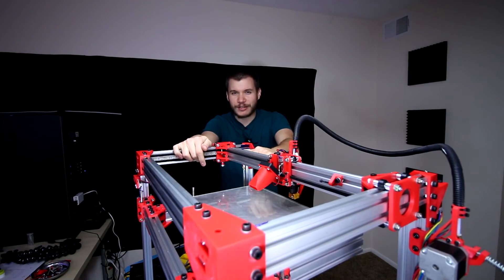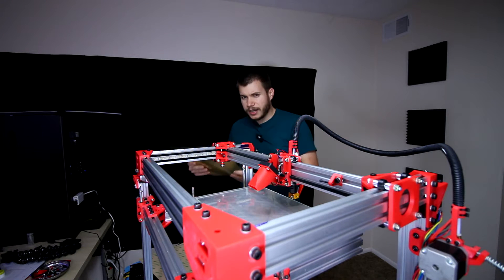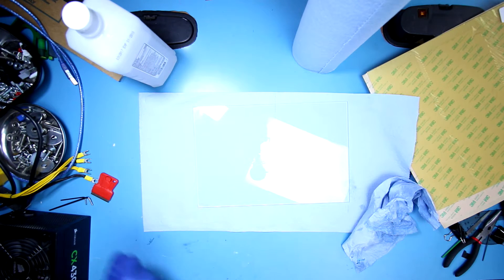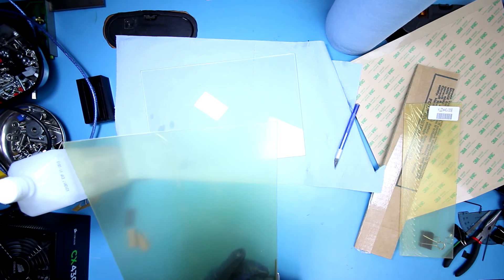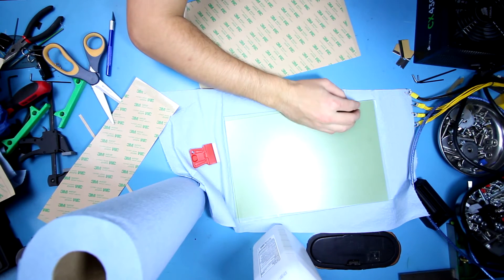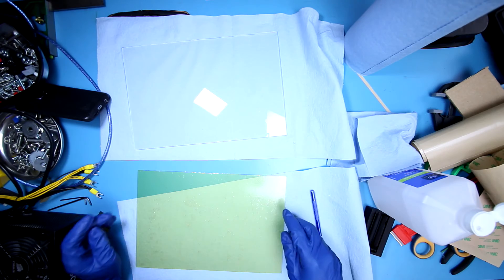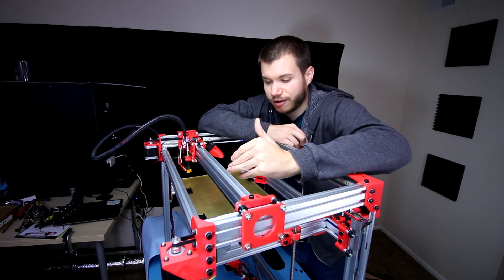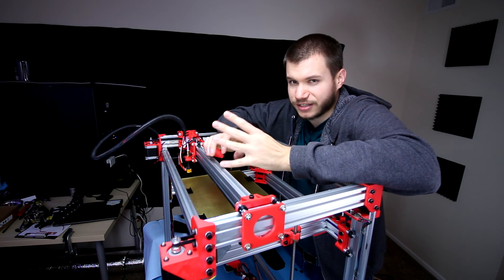The ultimate 3D Printer bed adhesion surface! - PEI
This is by far the easiest and most effective method of keeping prints stuck to the Heated Build Platform that I have used!

PEI Sheet w/ adhesive